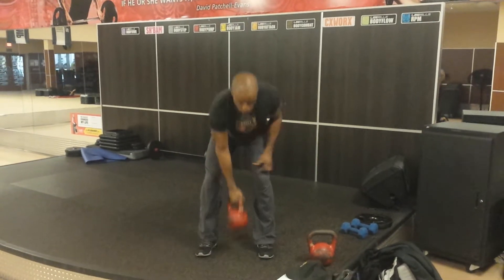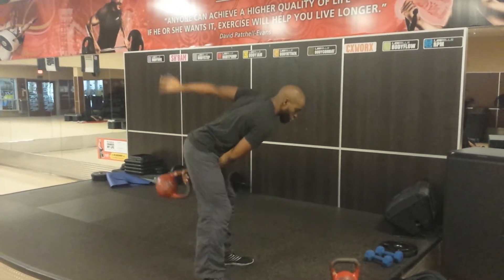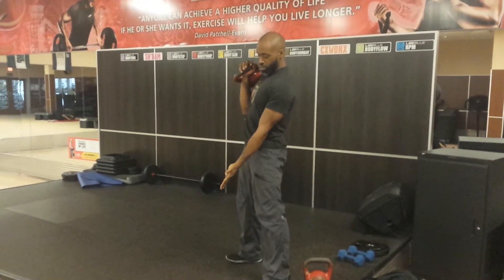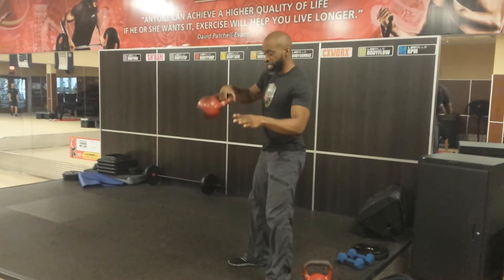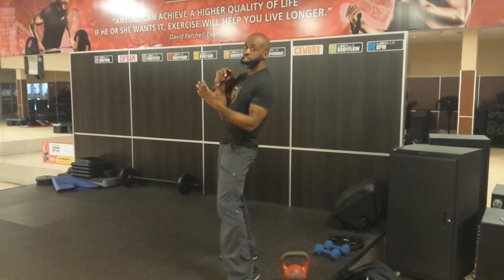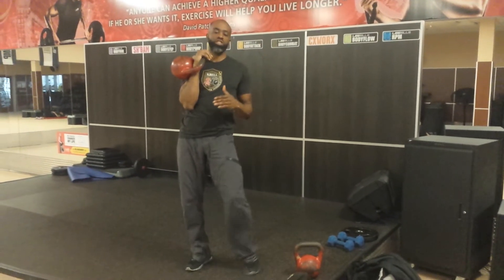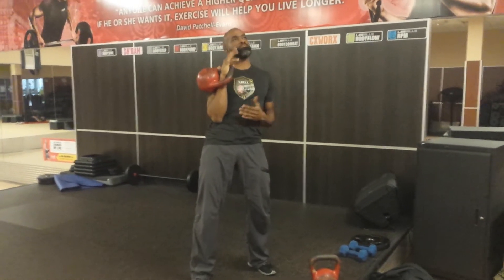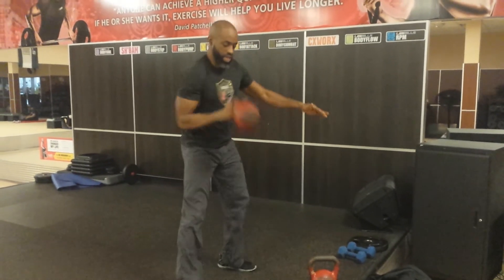Kettlebell Training Tips - The Hand Insertion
Does your Kettlebell smash your wrists...then you simply are not doing it right.  This short video will help you learn this all important skill...easily and effortlessly